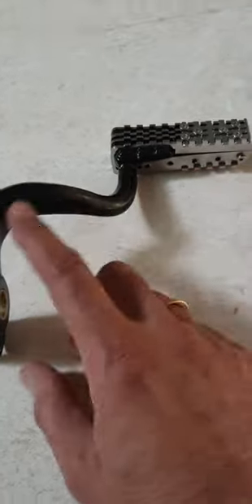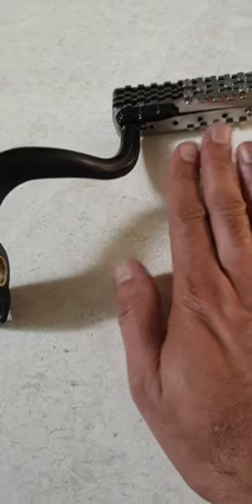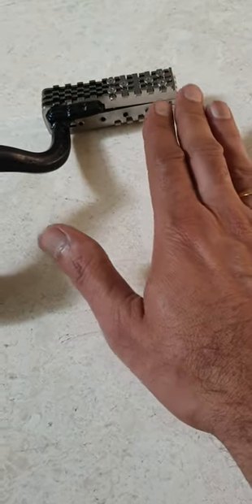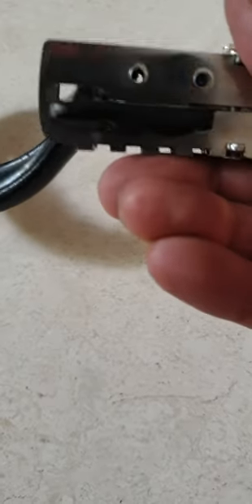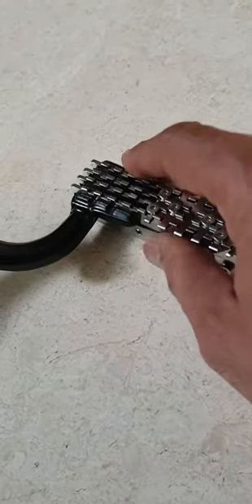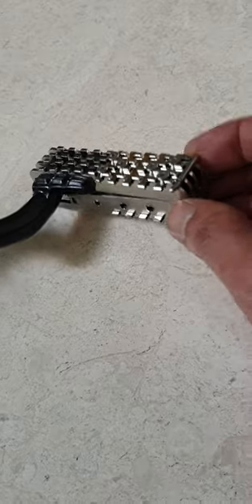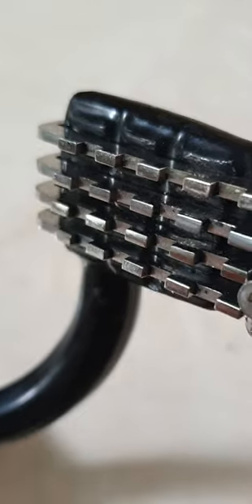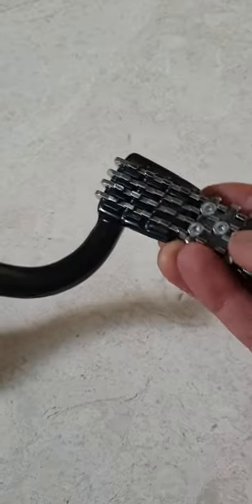Harley Davidson Street rod brake pedal extender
AeeDEA Brake pedal extender is snap fit product, which adds to the width of the stock brake pedal on Harley Davidson st rod 750 model. I has gratings to provide the required grip to press the brake pedal, without any chance of slippage even in wet environment.

it is a 'Do It Yourself product' which you can install easily by your self.